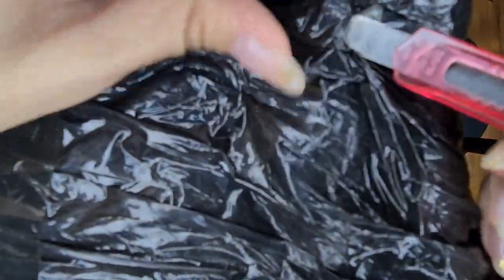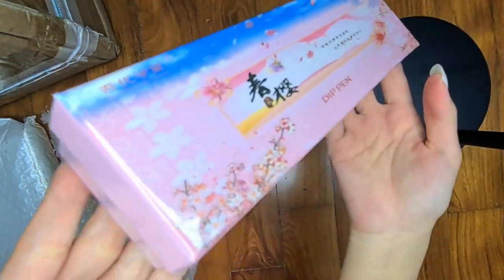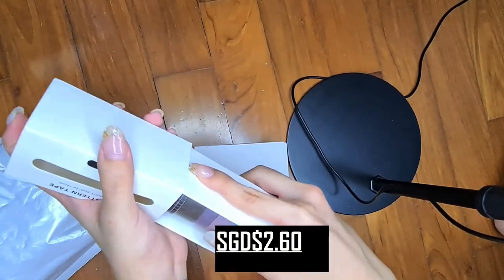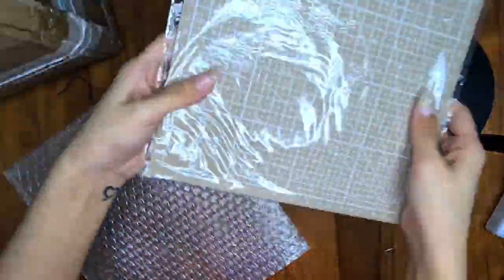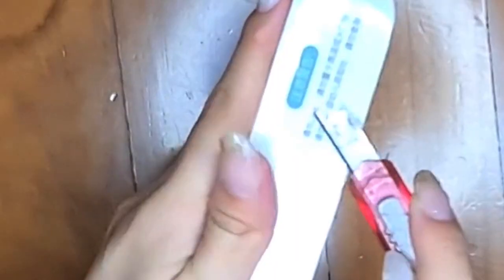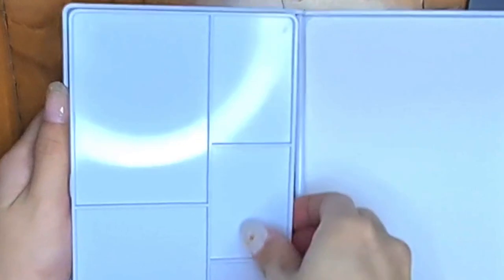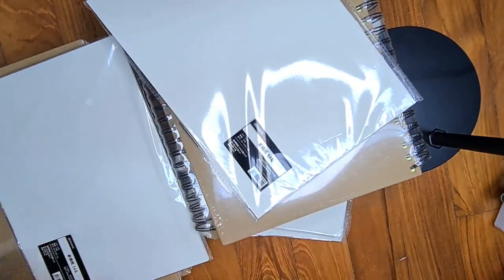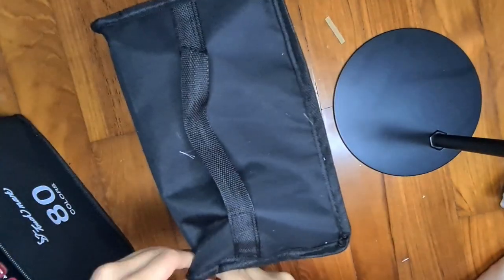Affordable Art Haul 2021 [ Shopee and Taobao]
Hey guys, welcome to my first every YouTube video! Today's video is art supplies that I bought on both Taobao and Shopee which are very affordable. My channel will be mostly about arts, music, beauty ( makeup and fashion), food, travel and vlogs which is basically my life in general.

0:00 Video montage of products
0:10 Introduction
0:47 Glass pen
1:40 Cutting board
2:40 Portable watercolour set
3:16 Sketchbooks
4:41 168 Touch Mark markers
5:36 End card